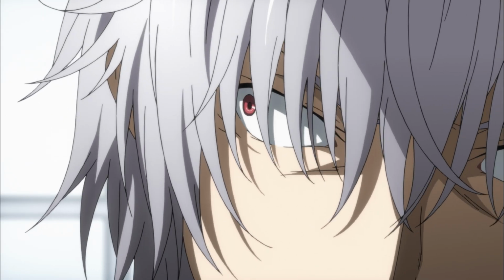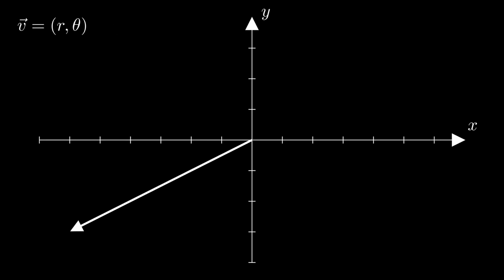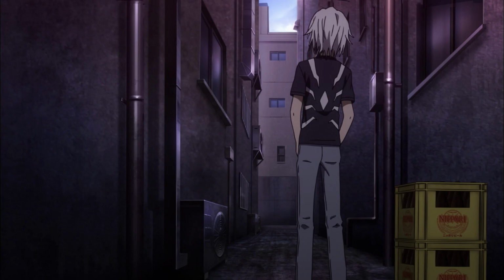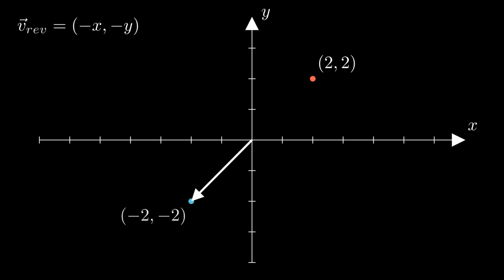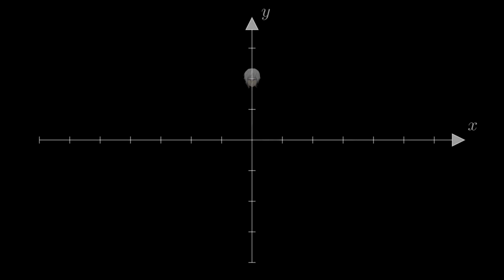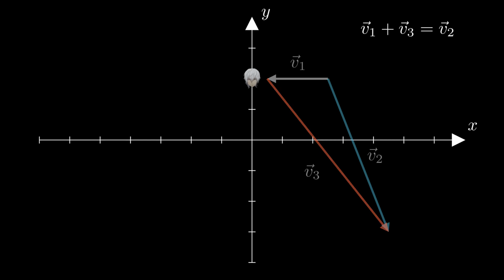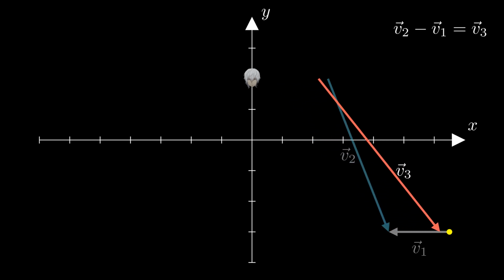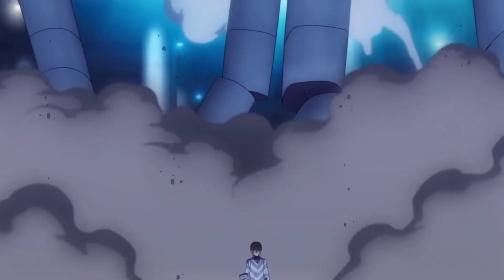The Simple Math Behind Accelerator's Immense Power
A detailed mathematical analysis of A Certain Magical Index's Accelerator. This video explores vectors from the ground up; what they are, how they work, and how Accelerator exploits them to his advantage, mathematically.

This video and others on my channel are largely created using manim, a free Python library for creating visual mathematical animations.

Timestamps:
0:00 - Introduction
0:37 - What is a vector?
1:58 - Reversing vectors
3:13 - Manipulating vectors
5:12 - Applications
6:15 - Outro